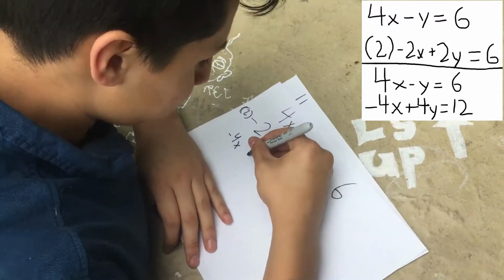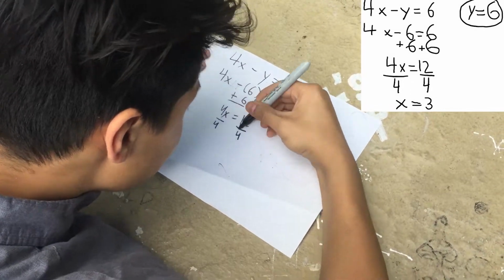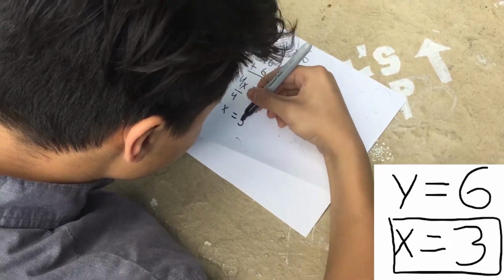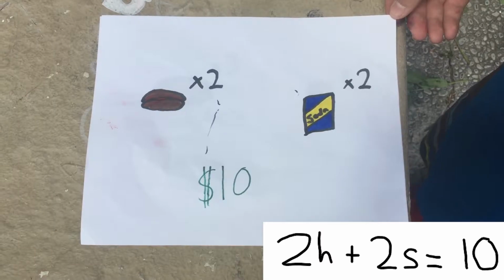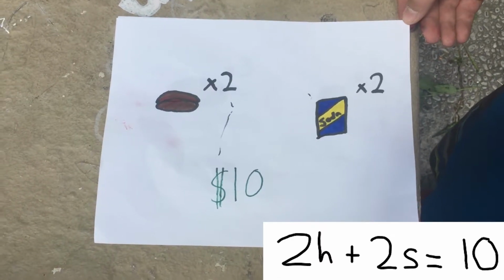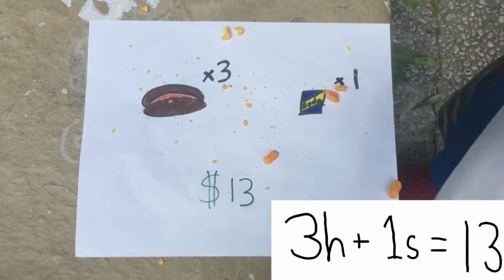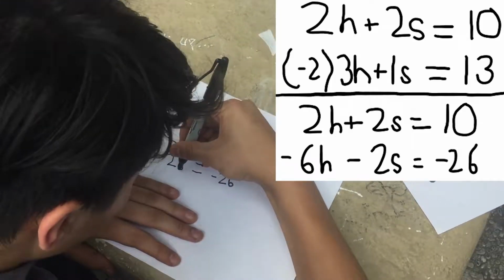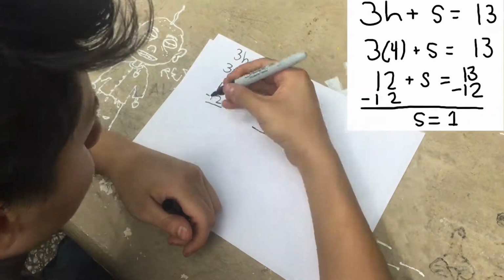High-Quality Project for Math About Solving Systems of Linear Equations Using Elimination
Really high-quality math project for solving systems of linear equations

Made for Mrs. Masongsong's Algebra Class